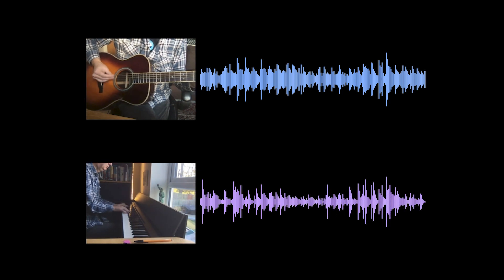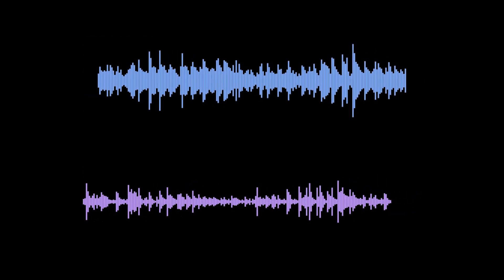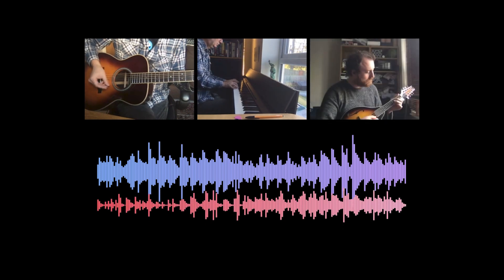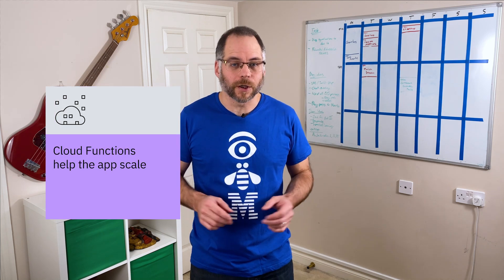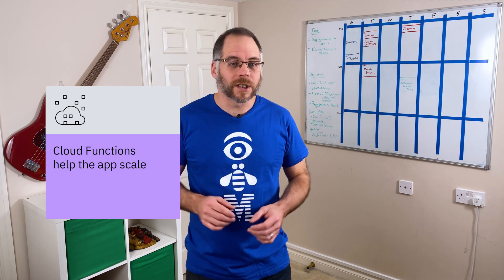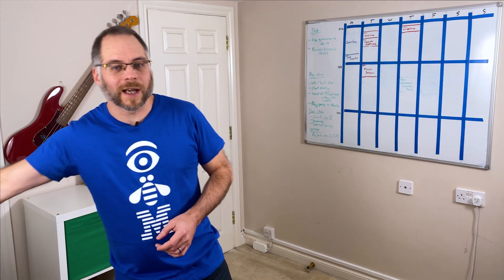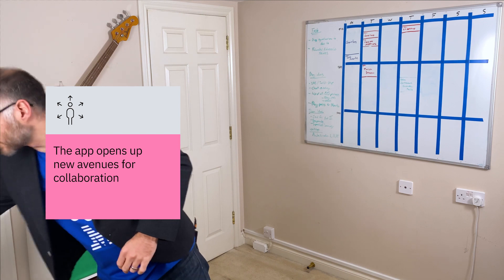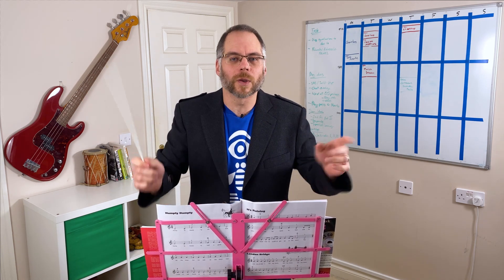Choirless: Connecting musicians with AI and IBM Cloud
Matt Hamilton takes us through a behind the scenes look at Choirless and how IBM Cloud Functions helped create a platform connecting musicians all over the world. This Call for Code finalist has encouraged efficient collaboration in the entertainment space and currently has 150 bands and choirs on the waitlist.